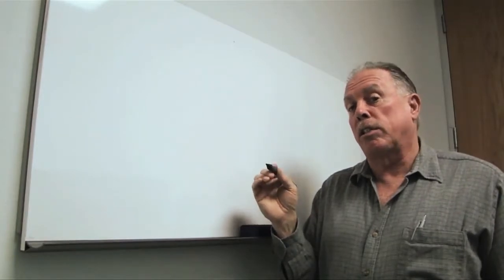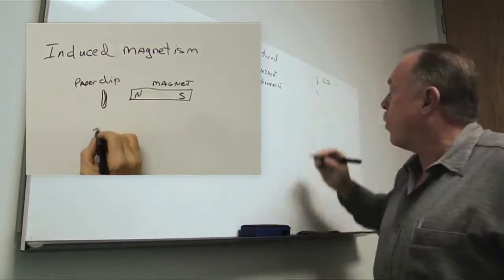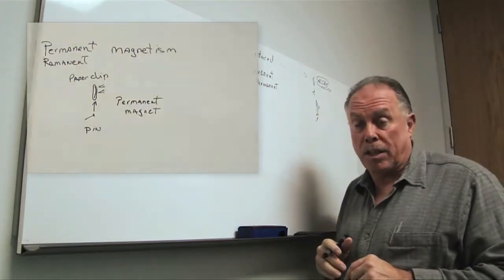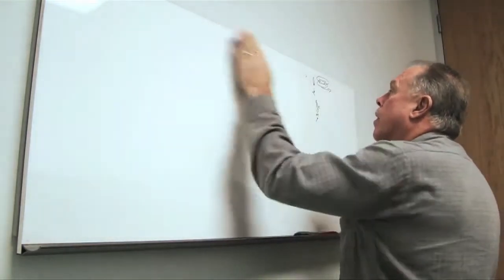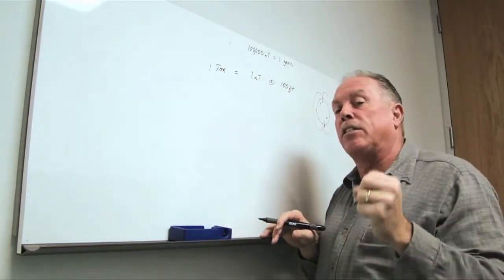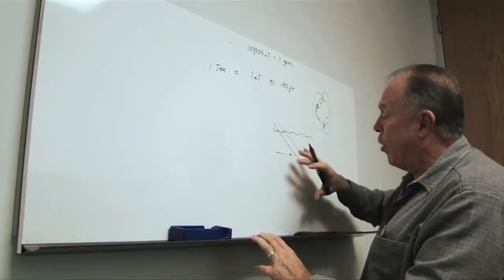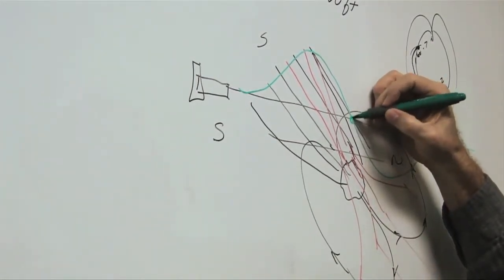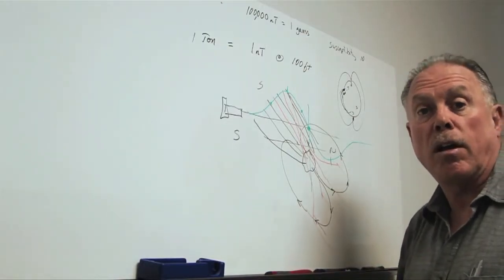Introduction to Marine Magnetometry 1-1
Retired VP of Sales Ross Johnson explains the science behind marine magnetometry. Part 1